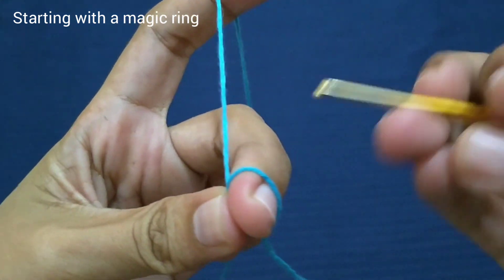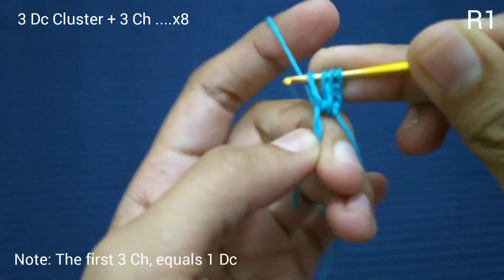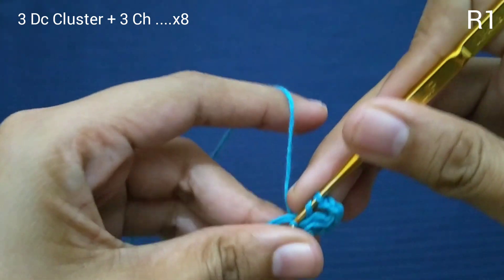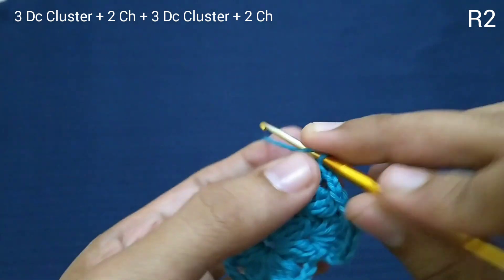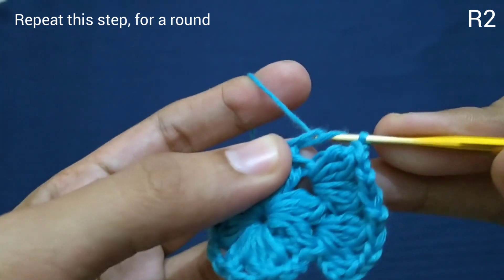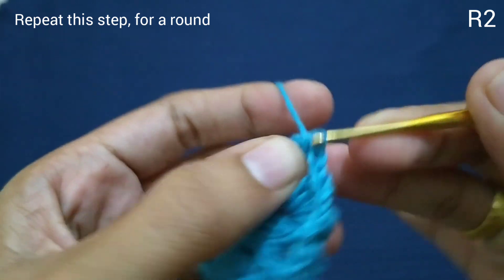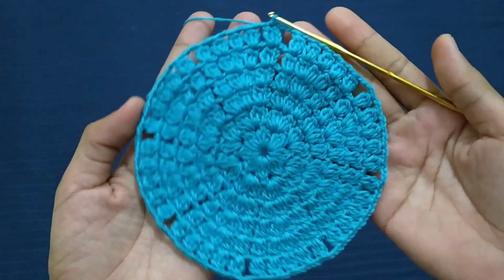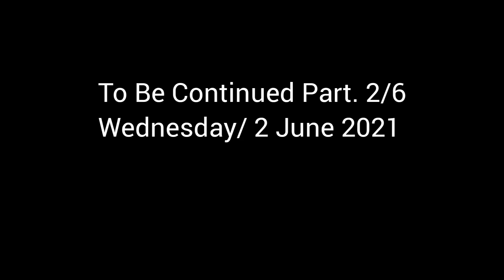How to make a Crochet Tablecloth || Part. 1/6 || Taplak Meja Rajut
How to make a Crochet Tablecloth || Part. 1
Cara membuat taplak meja rajut

Halo sahabat rajut... Apa kabar semua semoga diberikan kesehatan dan rezeki yang berlimpah. Amin

Ditutorial kali ini saya membuat hal yang beda dari biasanya, yaitu membuat taplak meja rajut. Taplak meja ini bisa digunakan di meja bulat maupun meja persegi. Untuk bahannya mudah di cari yaitu benang katun Bali dan menggunakan hakpen nomor 3.

Diameter size 65 cm

Part. 1, 2, 3, 4, 5, 6 ada disini

Keterangan lebih lanjut tonton video tutorial ini sampai habis ya bunda.